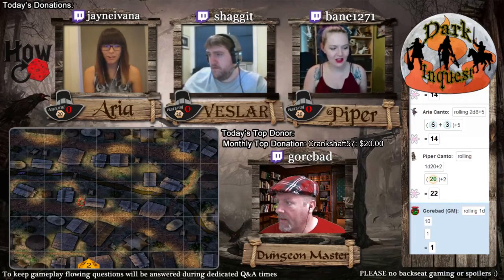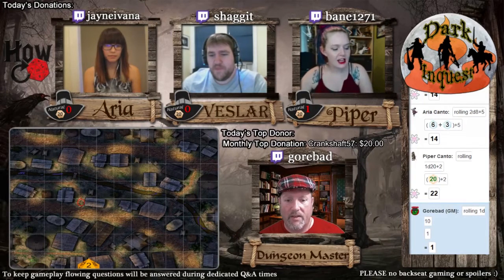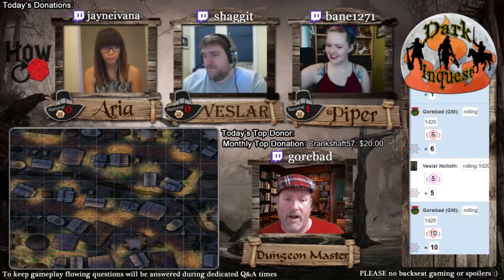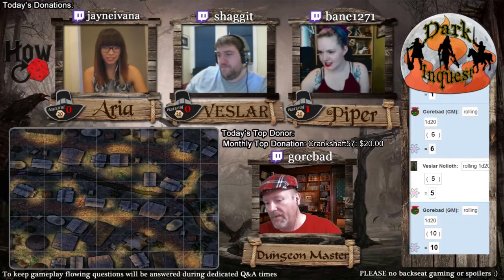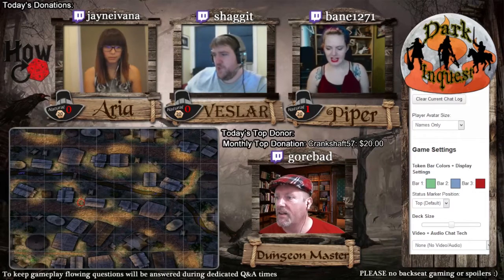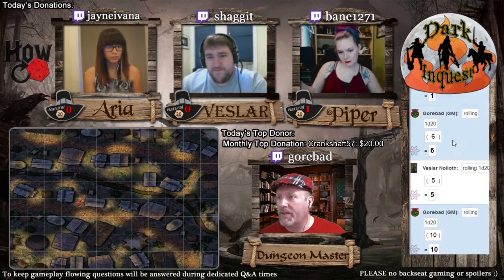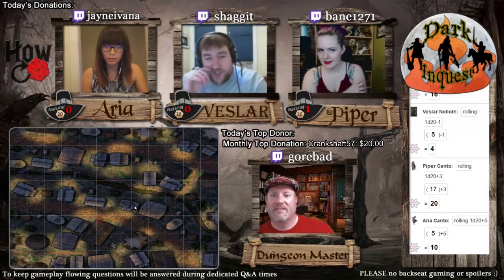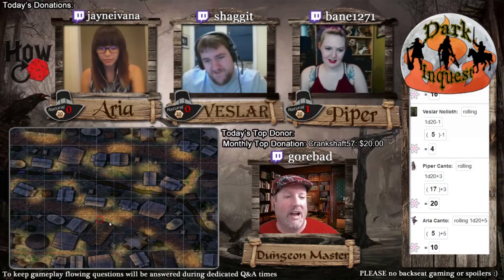How Reroll: Dark Inquest - Ep. 21 Part 1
How Reroll is a collaborative Dungeons and Dragons channel featuring four twitch streamers who love to play pen and paper games! For our streaming schedule, visit our twitch channel.